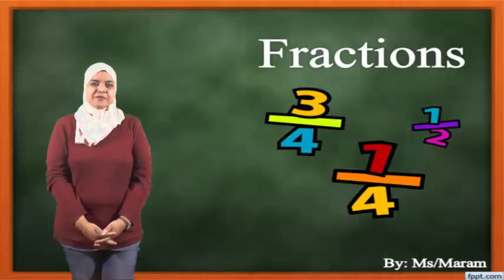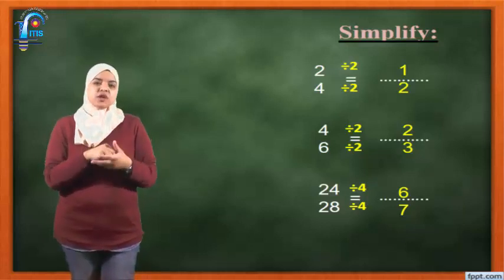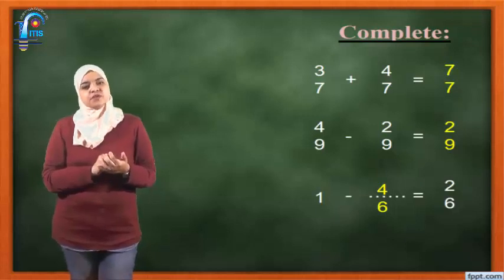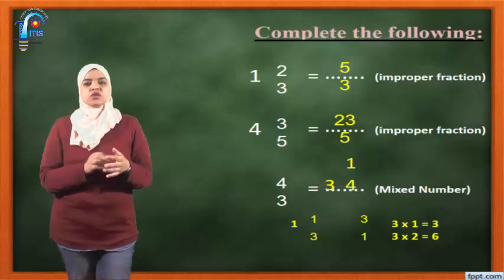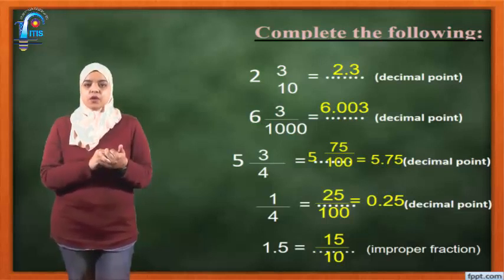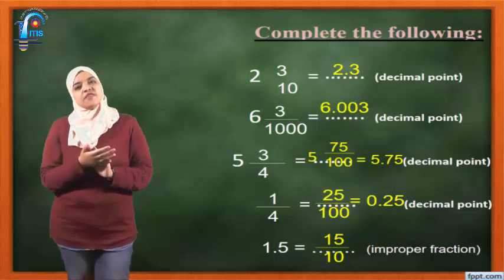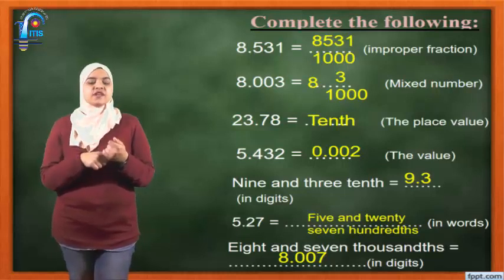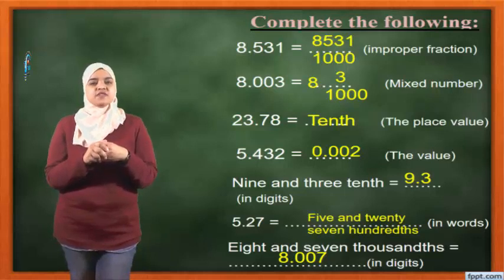4th prim math (2017/2018 - 2nd term )